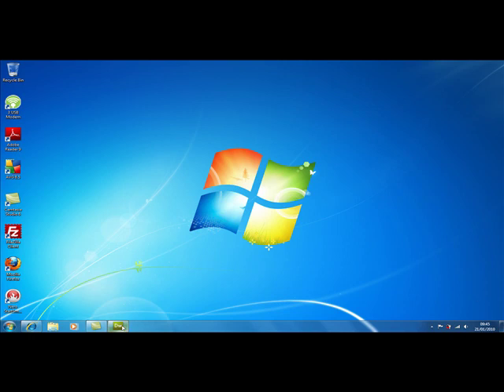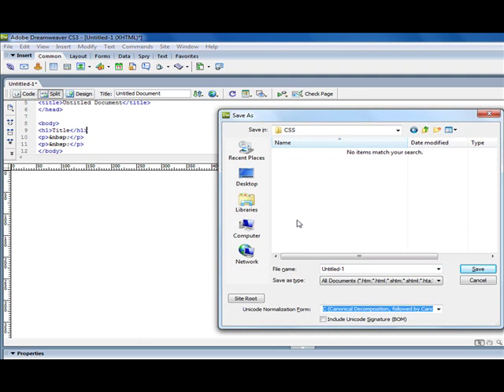Diploma in Web Design Styles and style sheets 1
Free online Diploma in Web Design course is ideal if you’ve always wanted to

create your own website but lacked the skills or knowledge to do so. Aimed at both the

novice and intermediate web-designer, this comprehensive, easy-to-understand course will

enhance your understanding of web development tools and techniques.

account.